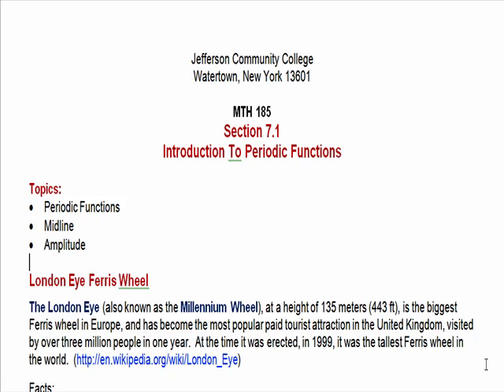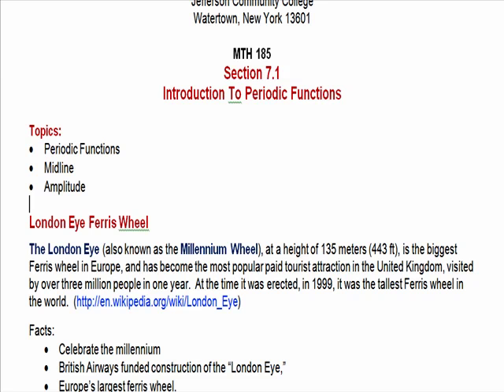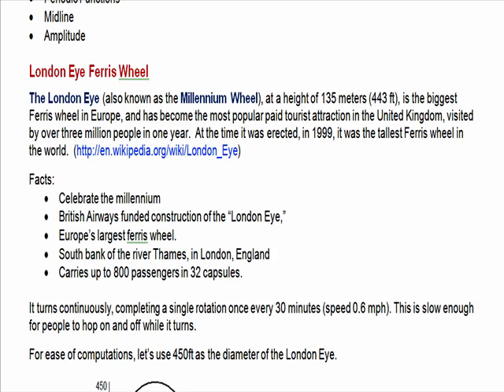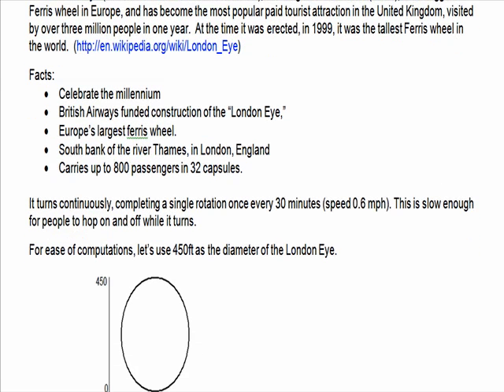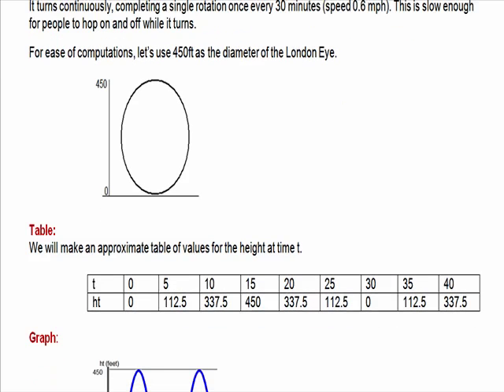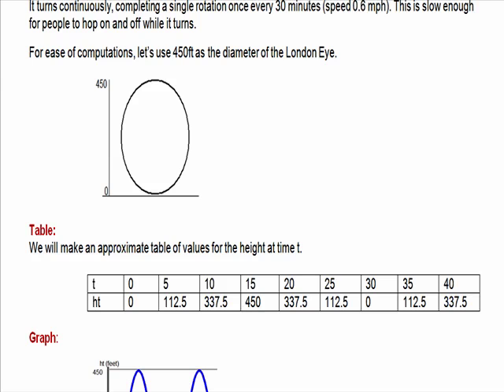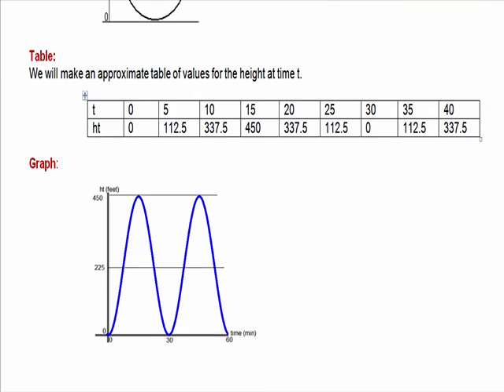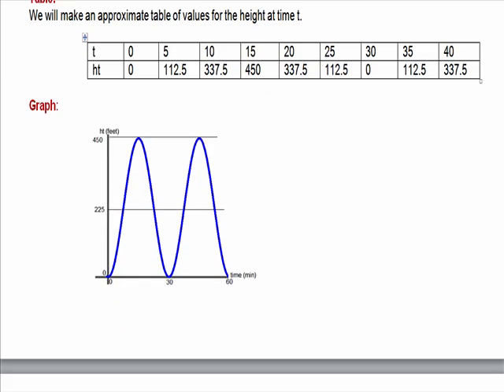Section 7 1 Introduction and a